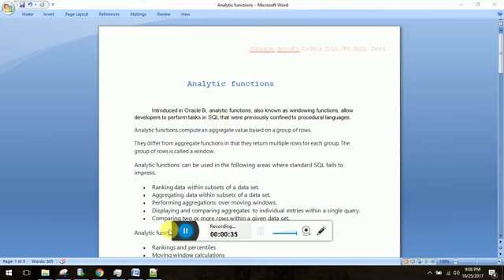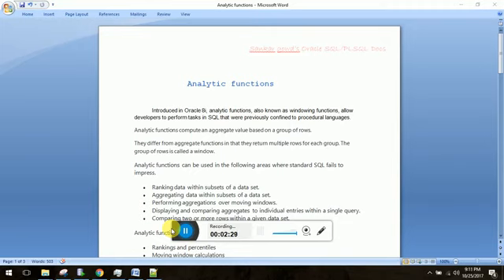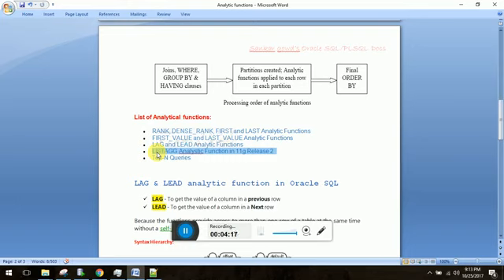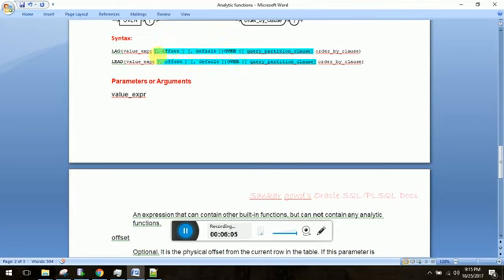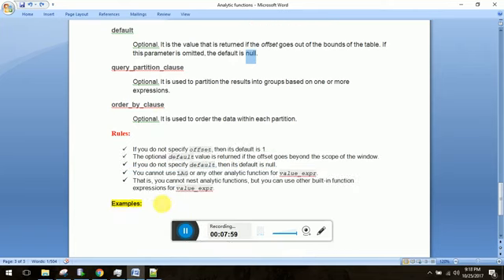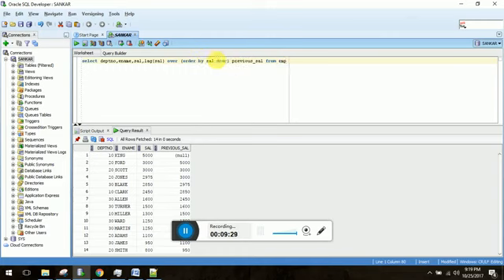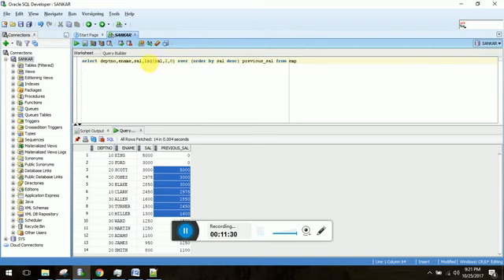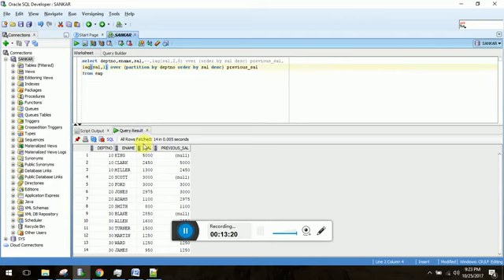LAG and LEAD Analytical functions in Oracle SQL || ADVITHATALKS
advithatalks